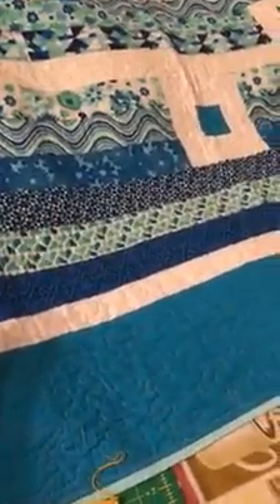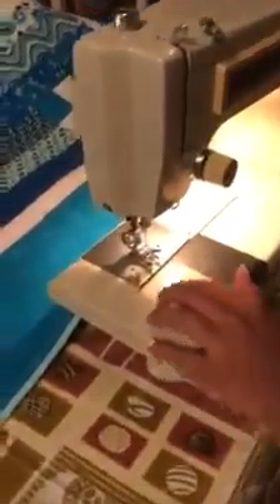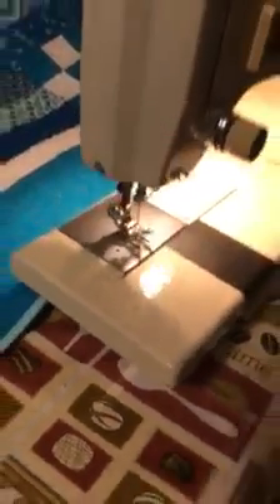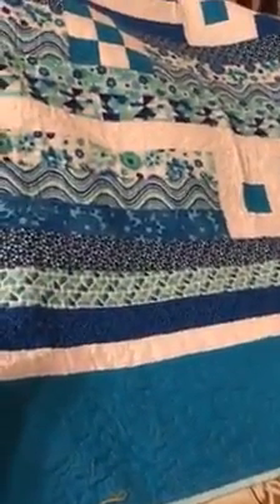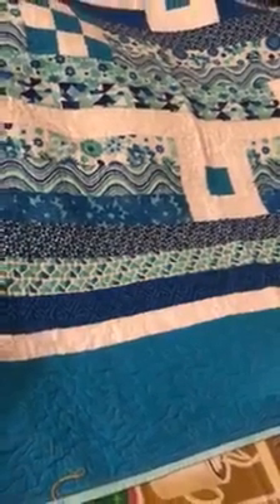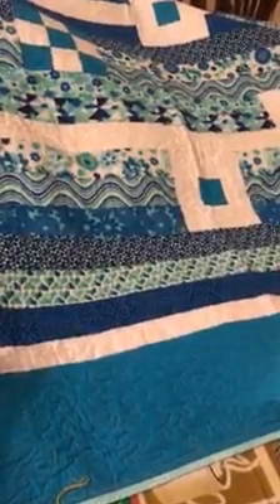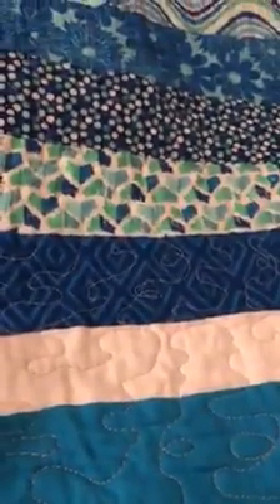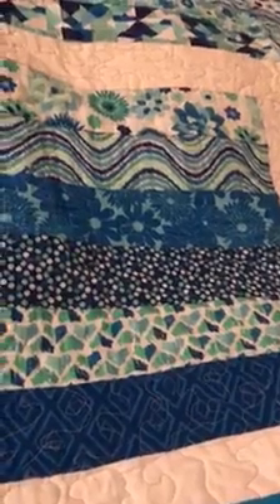Sedgwick County 4-H, Emma Quilting Demonstration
Sedgwick County 4-H Quilting Demonstration